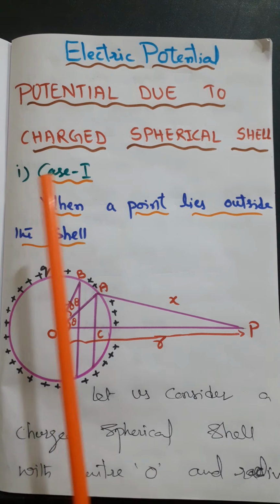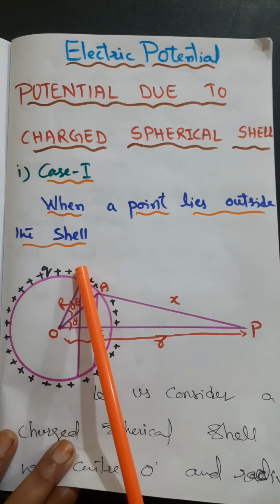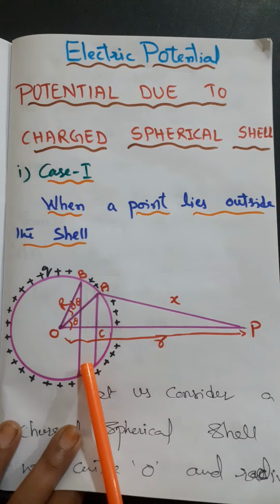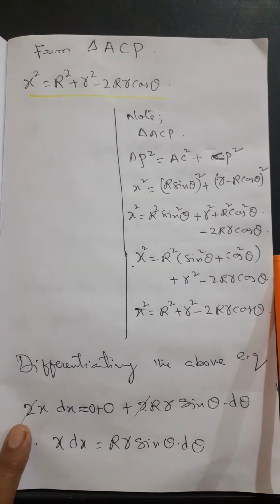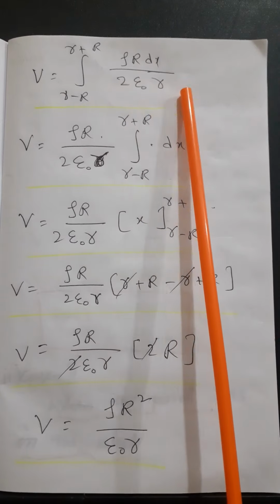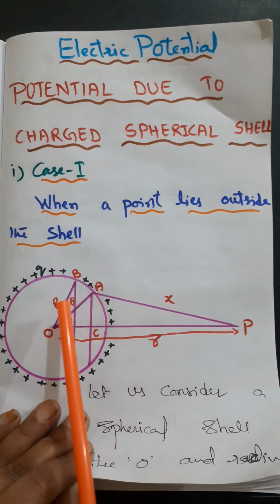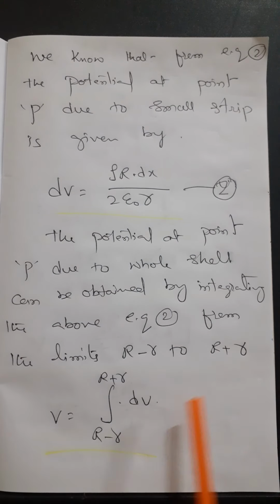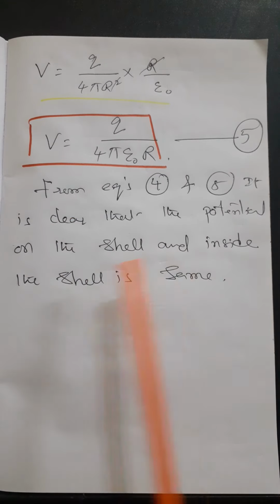POTENTIAL DUE TO CHARGED SPHERICAL SHELL | ELECTRIC POTENTIAL ||IITJEE.